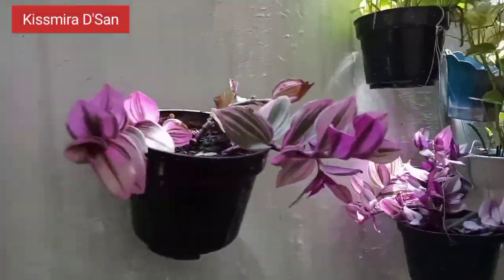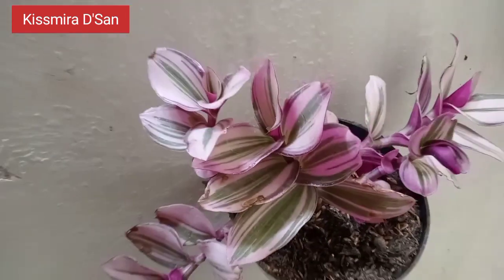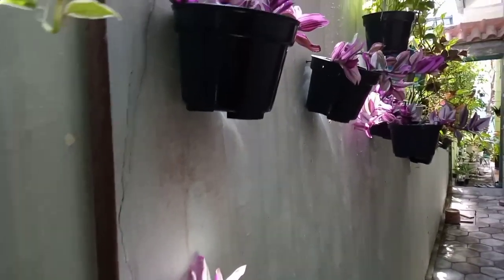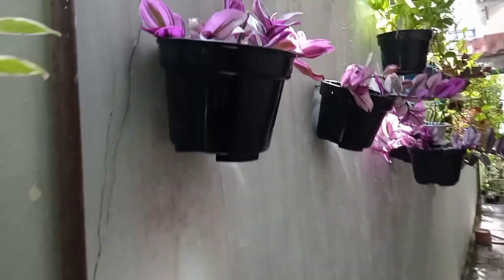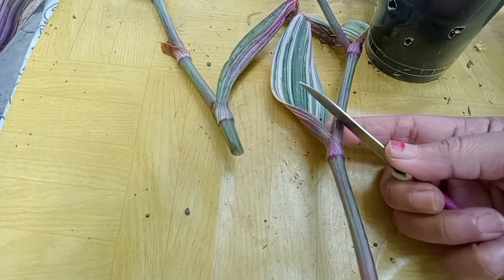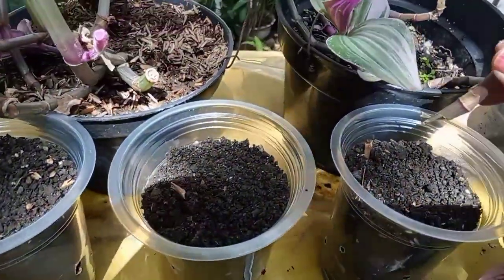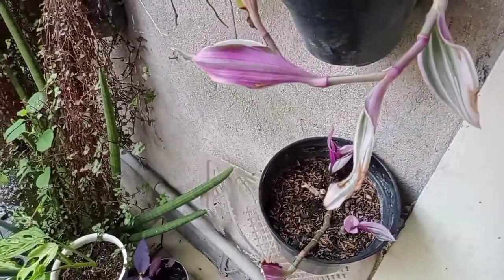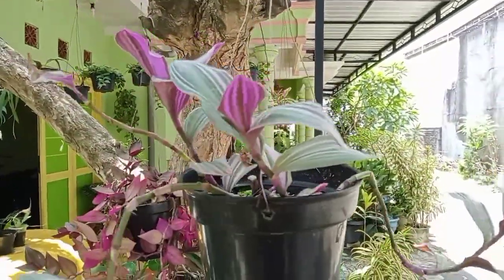Cara Memperbanyak Tanaman Tradescantia Nanouk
cara perbanyakan tradescantia nanouk memang tidak semudah perbanyakan tradescantia yang jenis lain, di video ini ada tips agar perbanyakan tradescantia nanouk bisa berhasil.